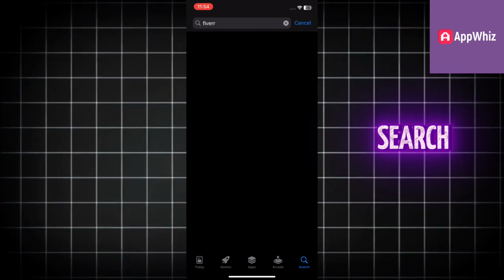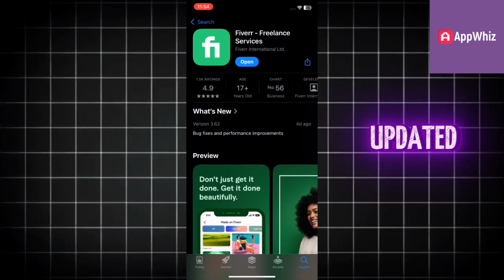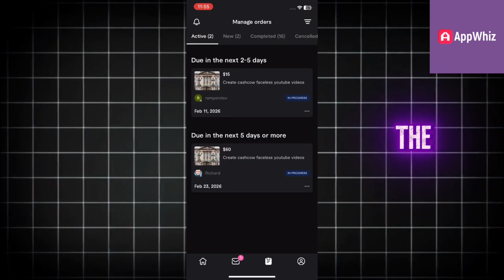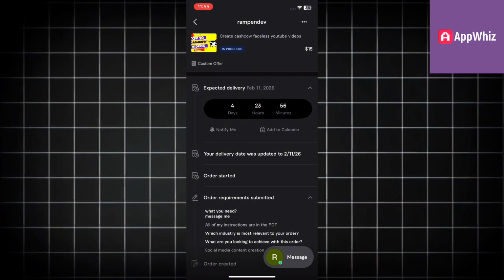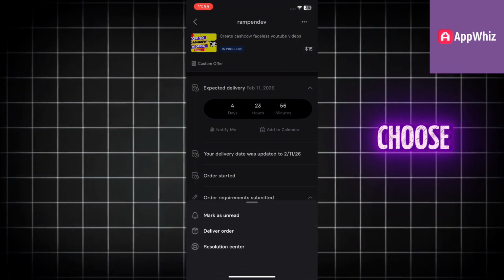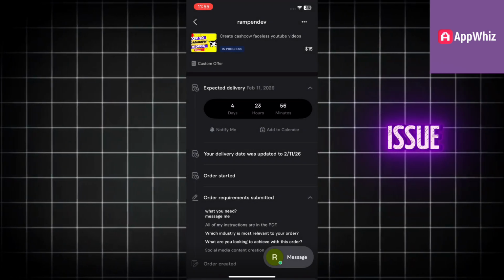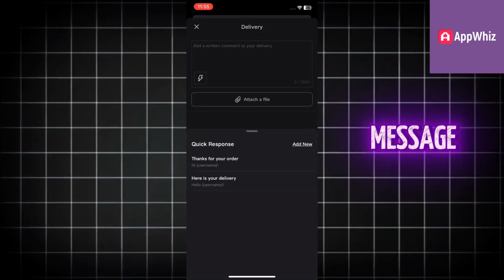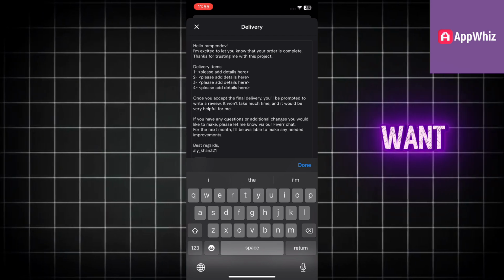How to Deliver an Order on Fiverr Using Your Phone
In this video, I’ll show you how to deliver an order on Fiverr using your phone step by step.

If you don’t have access to a laptop or want to work on the go, this tutorial will help you deliver Fiverr orders directly from the Fiverr mobile app.

In this tutorial, you’ll learn:
How to deliver Fiverr orders on mobile
How to upload files on Fiverr using your phone
How to send a quick message to buyers
How to use the resolution center if needed

⏱️ Chapters
00:00 – Update Fiverr App
00:20 – Open Orders Section
00:40 – Deliver Fiverr Order
00:50 – Upload Files & Message Buyer

This method works on the latest Fiverr app update and is perfect for beginners and freelancers working from their smartphone.